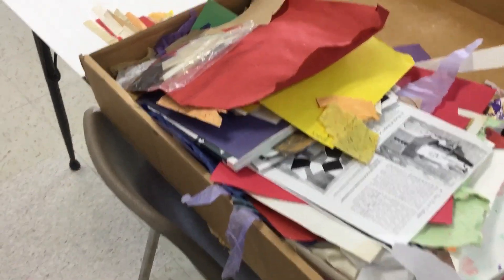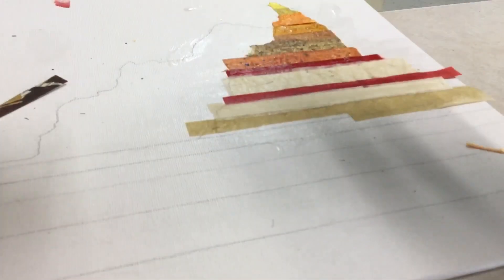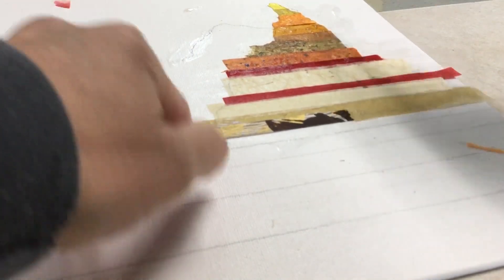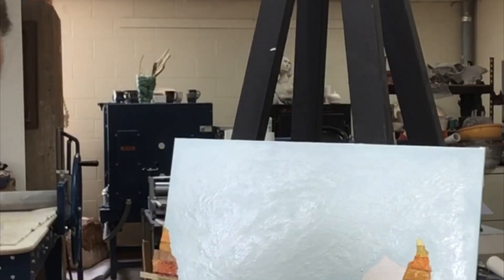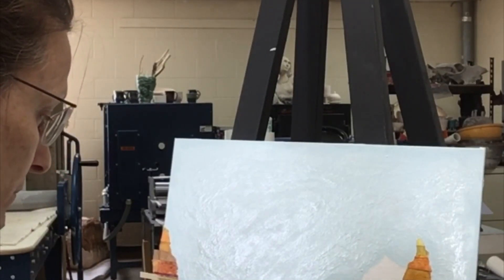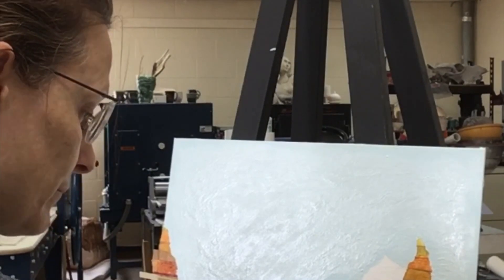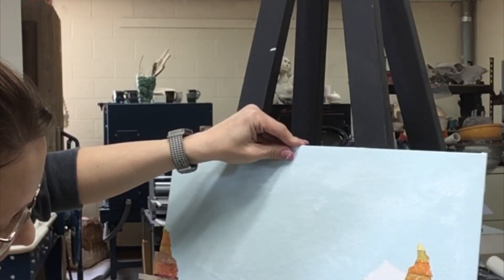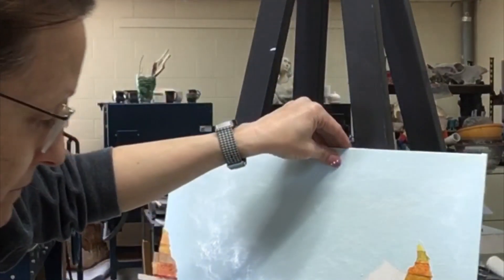Gilmore Scott inspired mixed media projecr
How to use tape to create clean edges when painting with acrylic and using acrylic gloss medium to add collage elements.